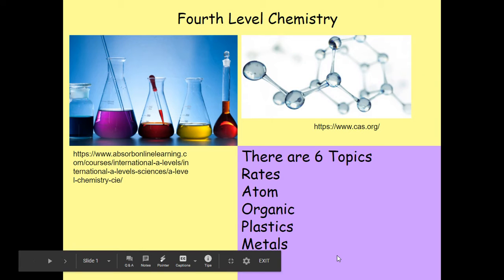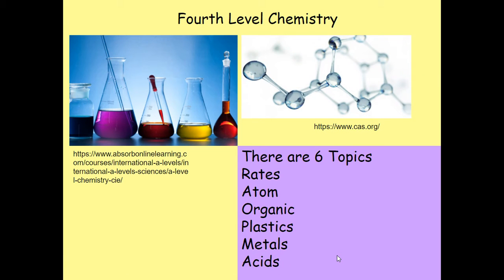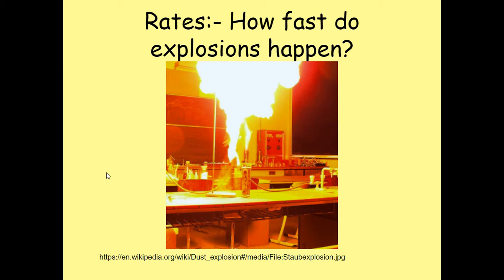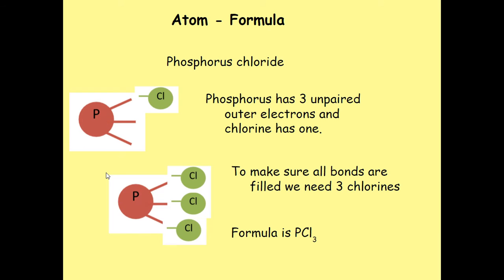Fourth Level Chemistry Promotion